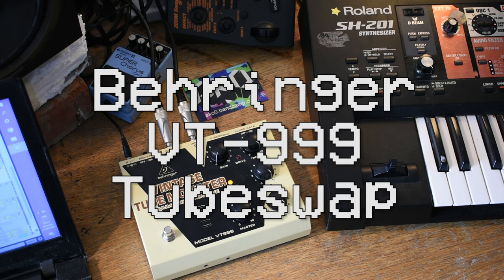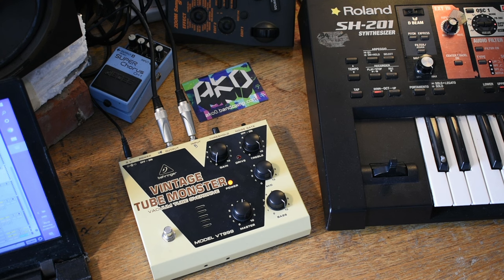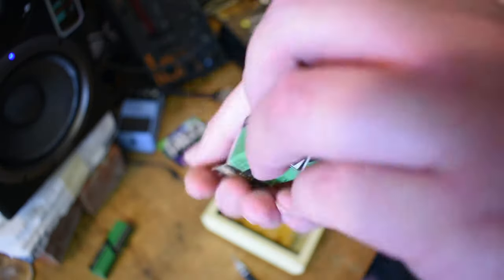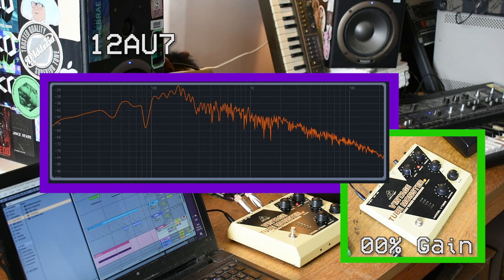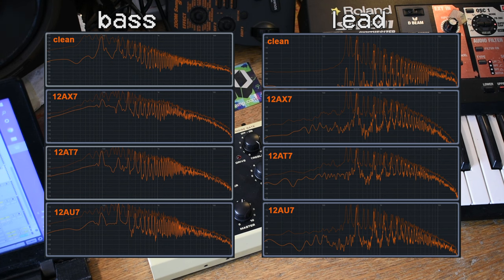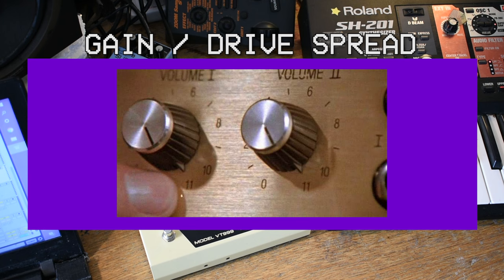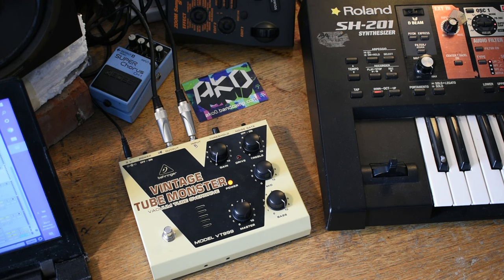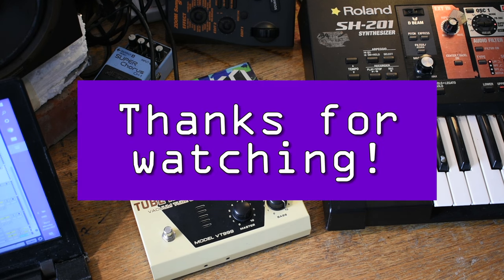Behringer VT999 tube swap: replacing the stock 12AX7 valve w/ 12AT7 & 12AU7. Is starved plate a lie?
I wanted to find out if/how changing the tube/valve in my Behringer VT999 would change the tone. A few people suggested I should do this because it could either improve tone or improve the spread of the gain over the range of the gain control (with the stock tube I found it kinda maxed out at 12 o'clock). The catch being that 'starved plate' designs like this pedal which are often considered to be a scam by purists. These designs/circuits run tubes with anode (plate) voltages that are much lower than normal. it avoids needing a conventional high-voltage power supply, but it radically alters the characteristics/behaviour of the tube. As a result it has often been said changing the tubes won't make a discernible difference to tone or gain range / drive. I wanted to find out if this was the case.
0:00 intro
4:55 how to change the tube/valve
6:33 tests
11:49 results (tone)
14:28 results (gain range)
17:01 results (noise)